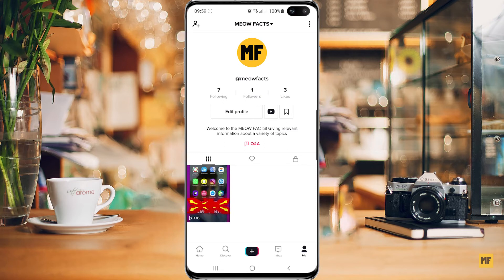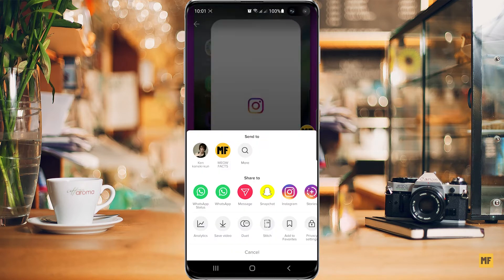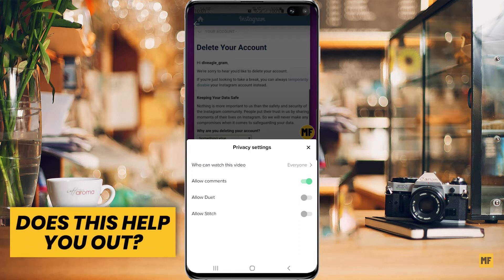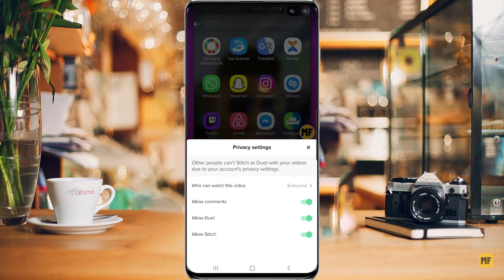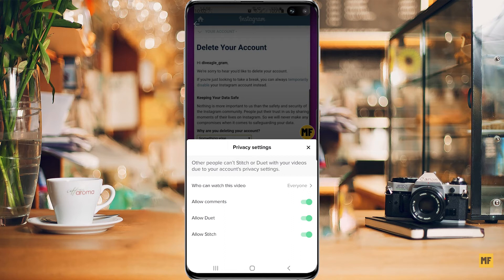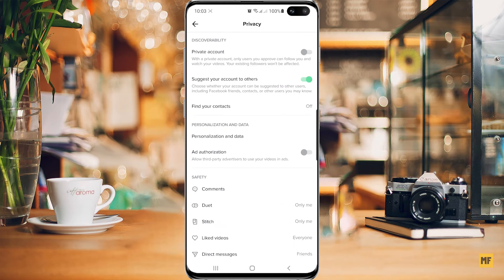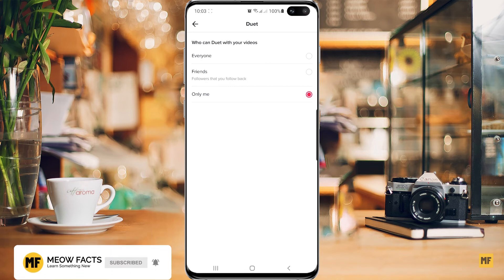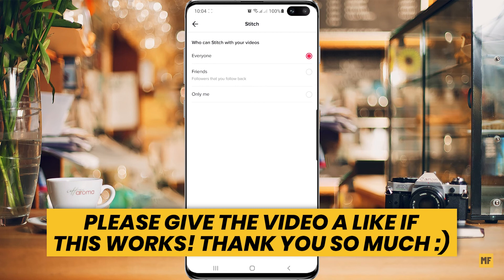How to Solve Why my Videos Aren't Getting Duet or Stitch on Tiktok | Duets and stitch on TikTok?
How to Solve Why my Videos Aren't Getting Duet or Stitch on Tiktok. Learn how to fix why your tiktok videos don't get any duets or stitches and answer the question How do you turn duets and stitch on TikTok?

How to Add A Link to Your TikTok Bio 2021 | How to Add Website Link on TikTok

HowtoSolveWhymyVideosAren'tGettingDuetorStitchonTiktok MeowFacts HowtoFixWhymyVideosDon'tgetDuetorStitch HowDoYouTurnDuetsAndStitchonTikTok?